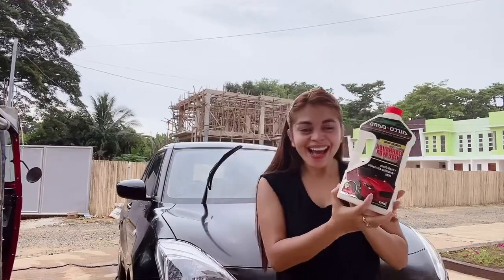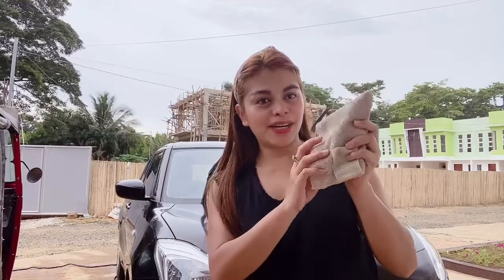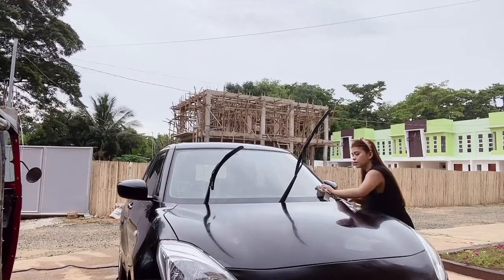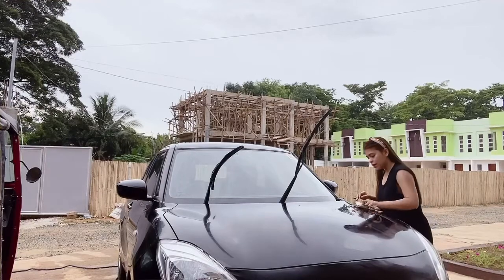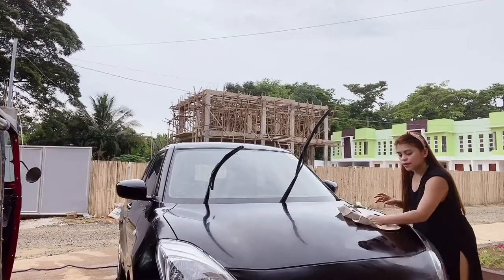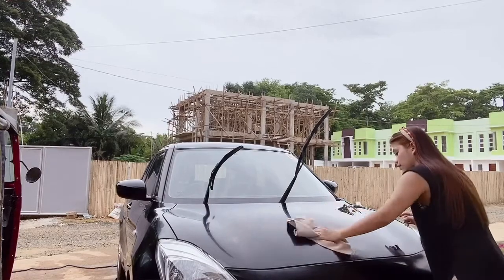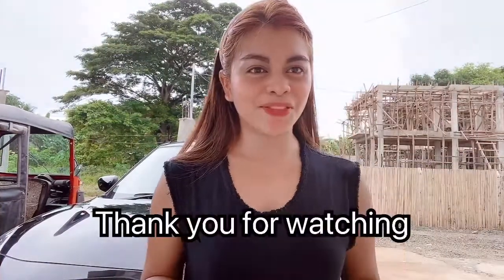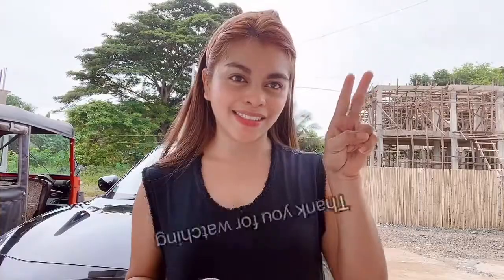Helper for a day 😅 ~ Waxing the car ~ Puerto Princesa Living